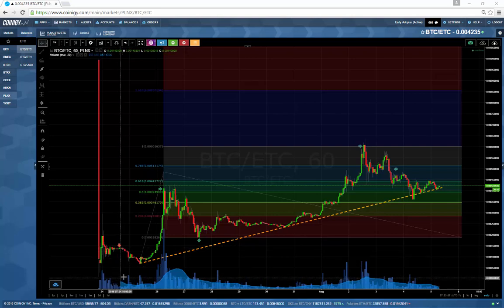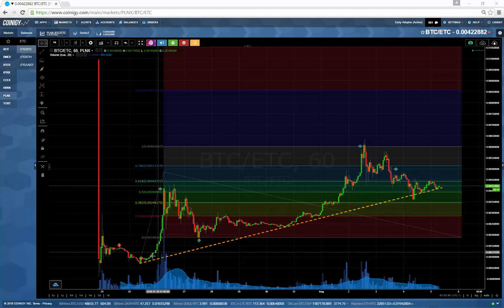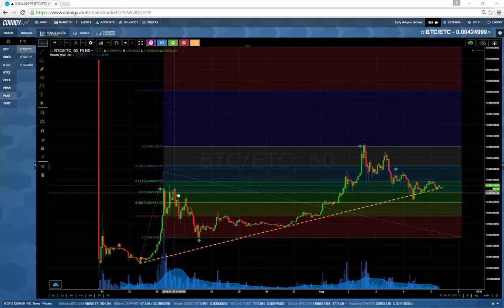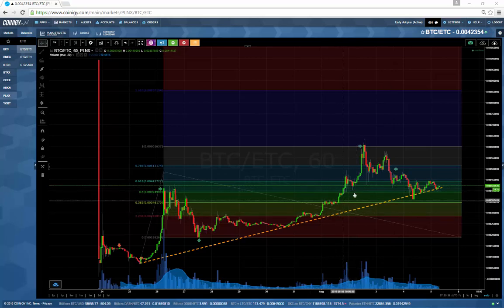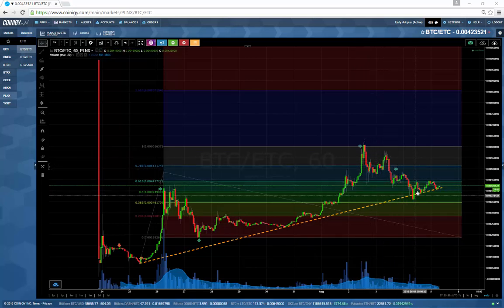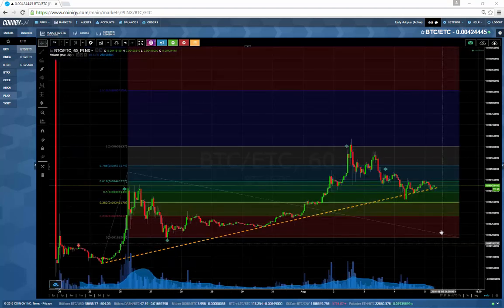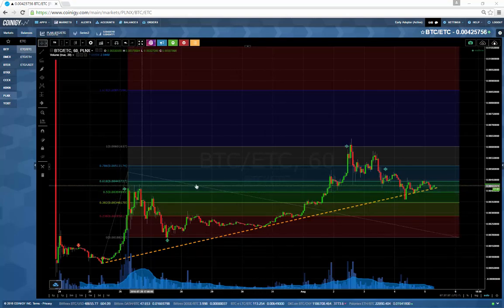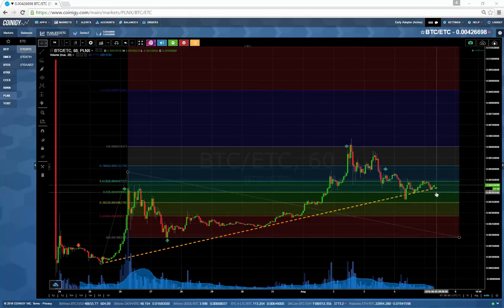Ethereum Classic: My Biggest Trade of Year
Here's a recap of my ETC trade.